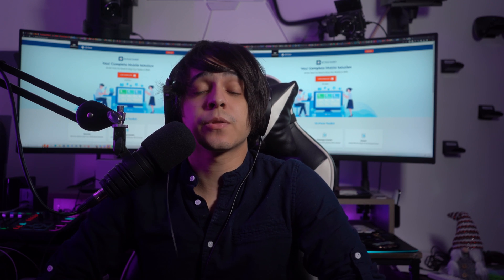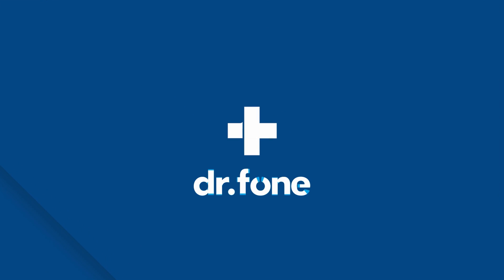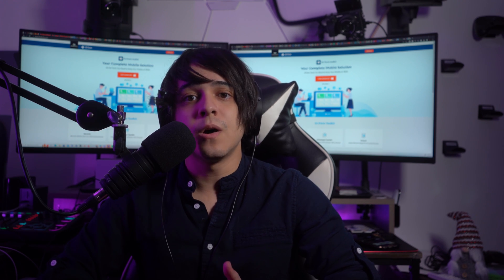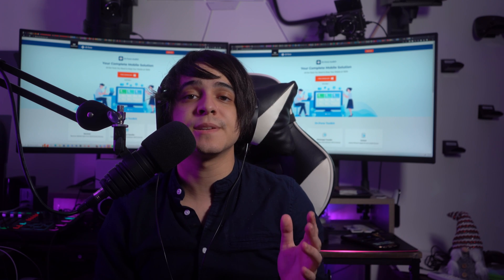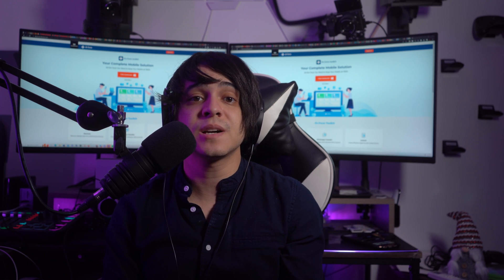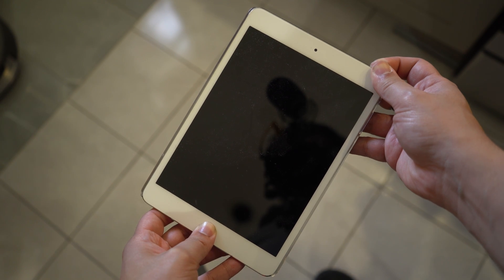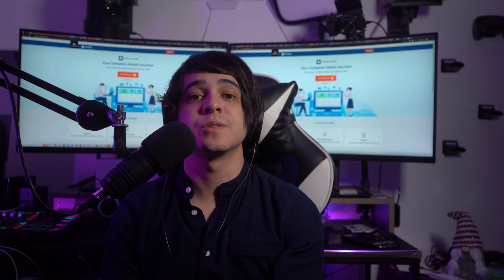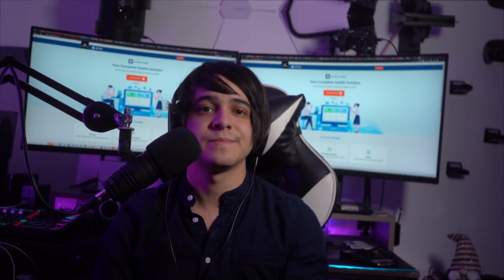How to Fix iPad Stuck on White Screen 2023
Do you own an iPad that got stuck on the white screen of death? If this is the case, find out why it occurs and look into the fixes to this problem provided in the video. While the video discusses all the major solutions to the problem, it also focuses on Wondershare Dr.Fone – System Repair (iOS) as the most exquisite resolution to the problem.

Dr.Fone is a complete mobile device solution for iOS and Android devices, it solves problems in any scenario: from system breakdowns and data loss to phone transfers and much more!

00:00 Introduction
00:39 Why is iPad Stuck on White Screen? Can I Fix It Myself?
02:07  How to Fix iPad White Screen Easily
02:34 Fix 1: Disconnect/Reconnect the Charger
03:01 Fix 2: Attempt A Hard Restart
04:05 Fix 3: Repair iPadOS/Reinstall iPadOS Using iTunes or Finder
05:34 Fix 4: Repair iPadOS/Reinstall iPadOS Using Wondershare Dr.Fone